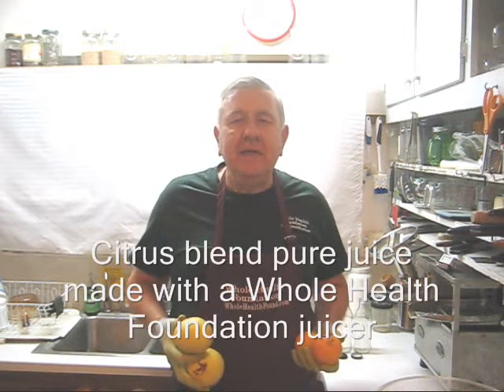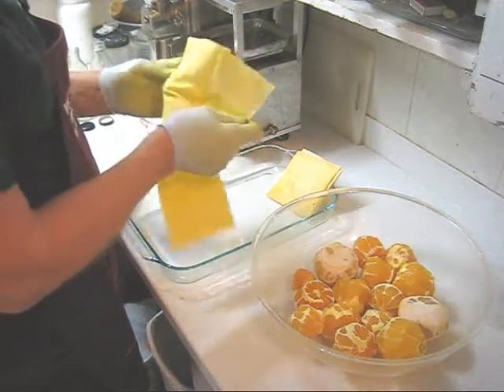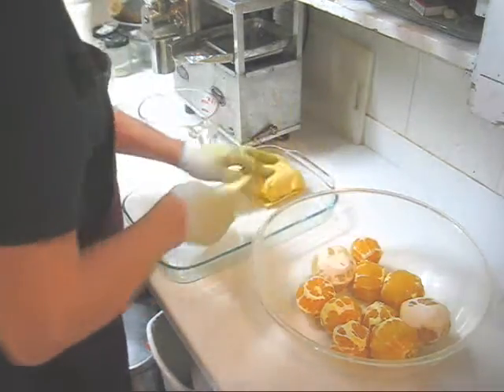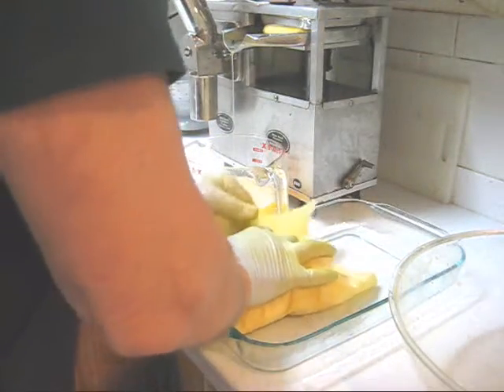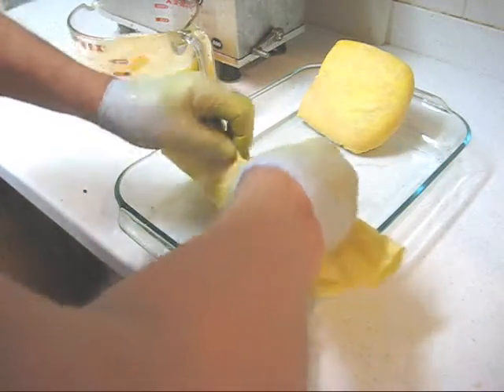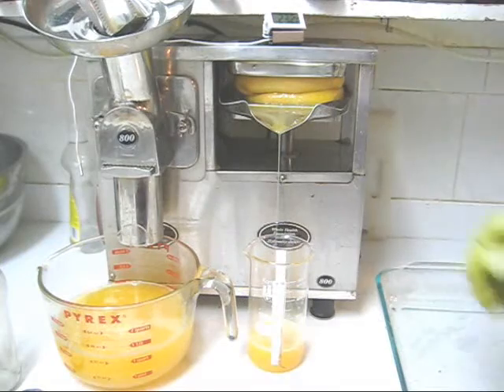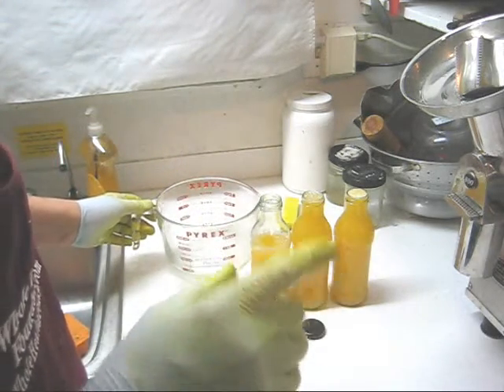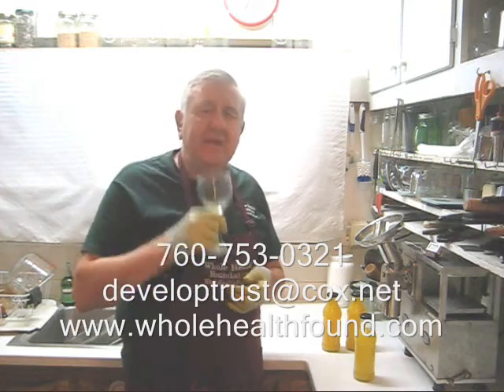Citrus blend pure juice made with a Whole Health Foundation juicer A Norwalk juicer alternative